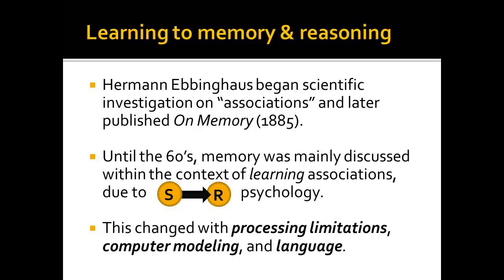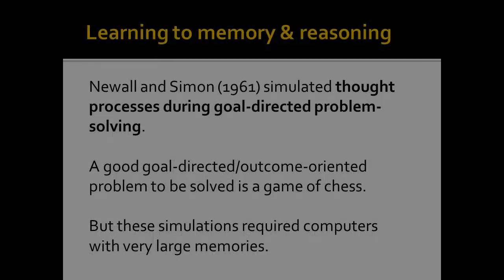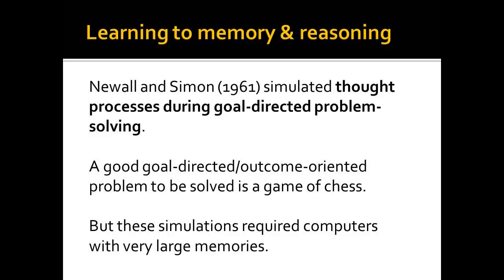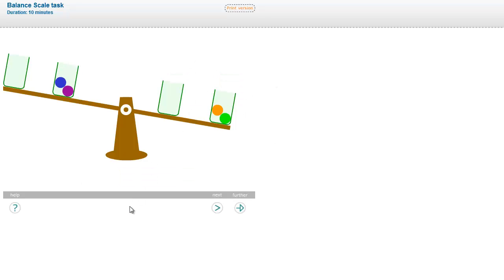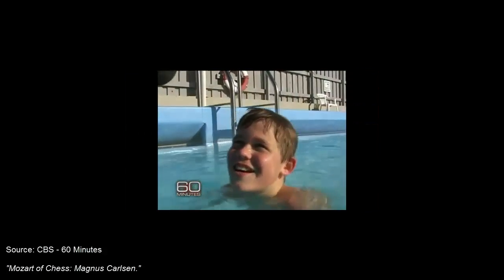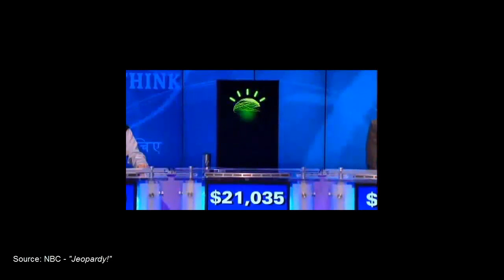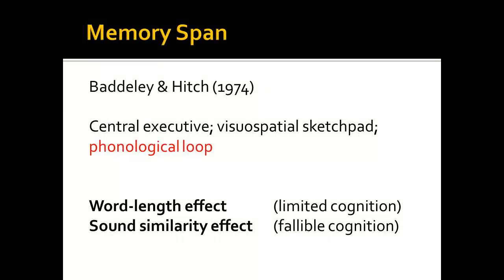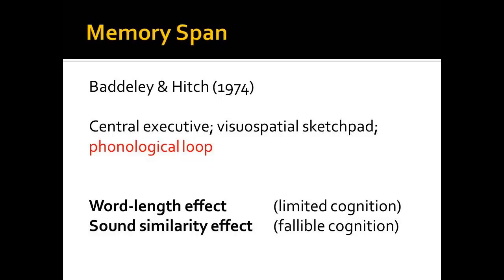Cognitive Psychology - Session 3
Overview of Session 3 of the Cognitive Psychology practicals.

* = Background information; not mandatory knowledge for the exam

[0:00] From attention to memory & reasoning
*[2:22] A brief history III: Memory & Reasoning (part 1)
[11:52] Balance Scale Task
*[18:21] A brief history III: Memory & Reasoning (part 2)
*[24:41] How will simulations of cognition change our daily life?
[27:05] Memory Span